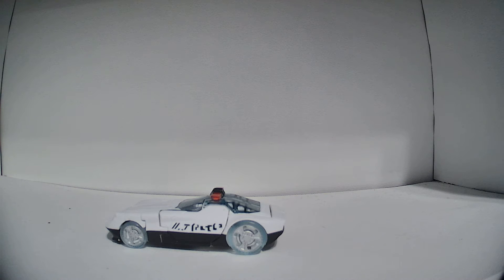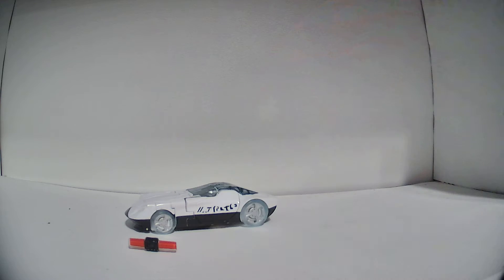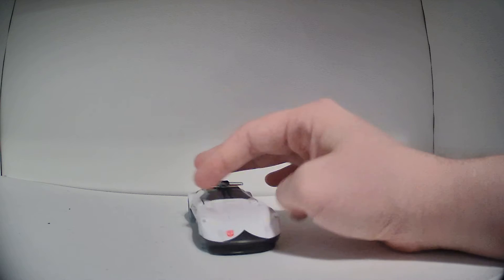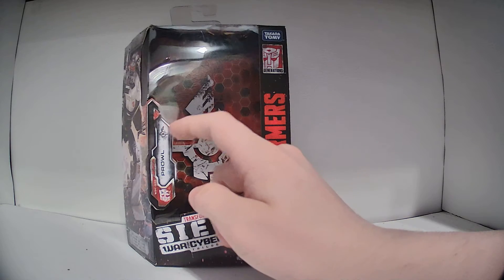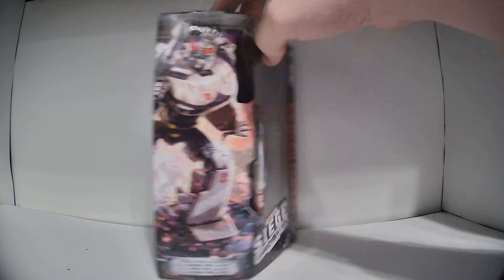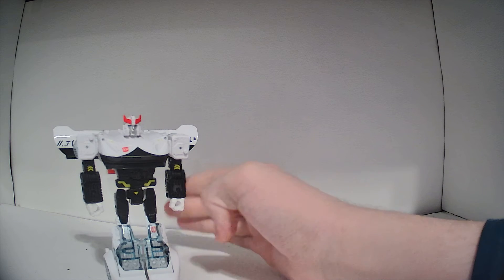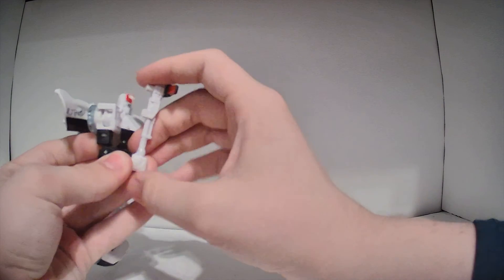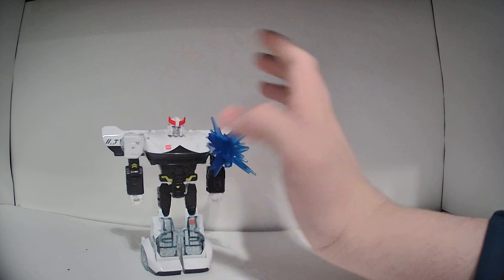Transformers Tuesdays: WFC-S23 Prowl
Today I look at the Autobot cop Prowl

Next week- Caliburst!